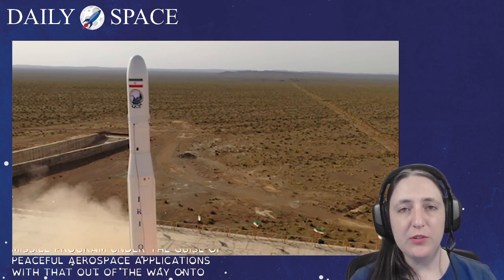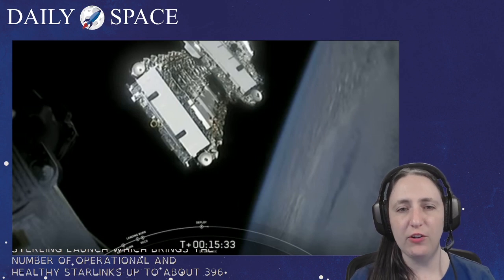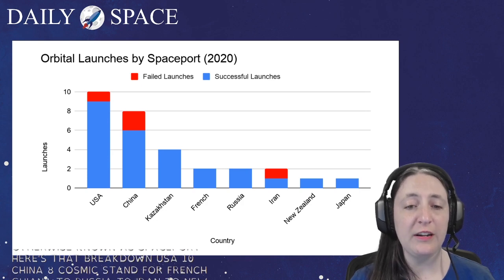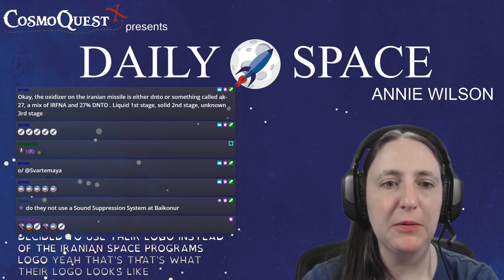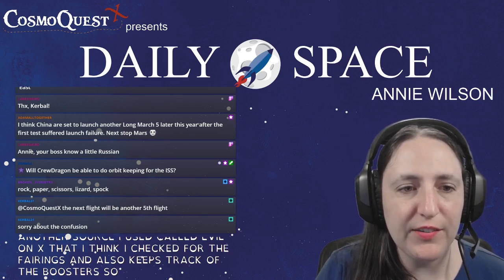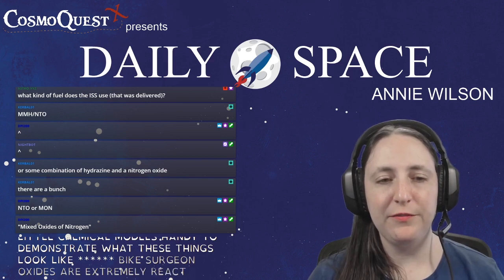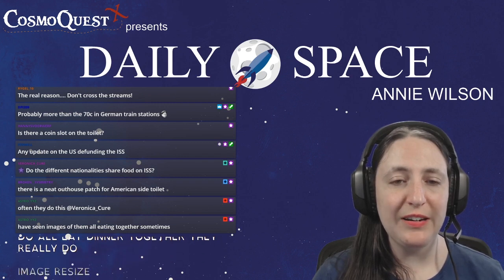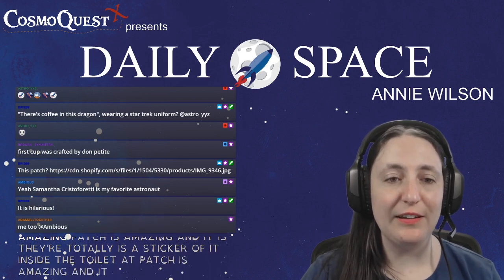Daily Space 4/29/20: Rocket Roundup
The DailySpace brings you the universe at 10am PST / 1pm EST / 5pm GMT Iran launched their first military satellite Noor-1, SpaceX launched another 60 Starlink satellites and Roscosmos launched the Progress MS-14 resupply mission.